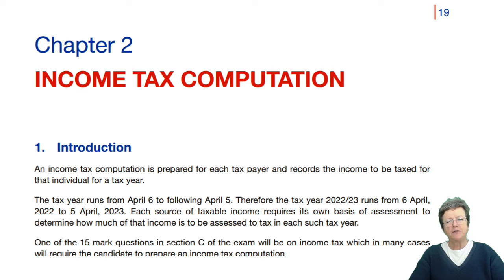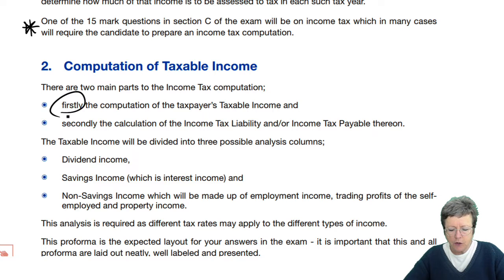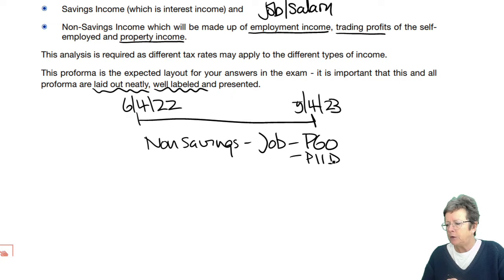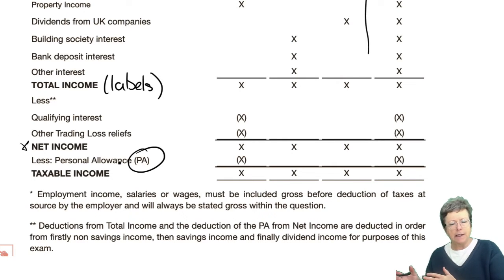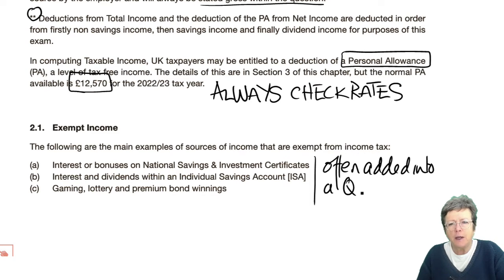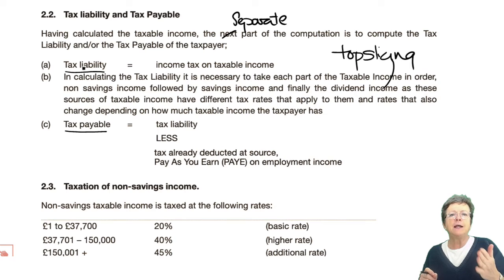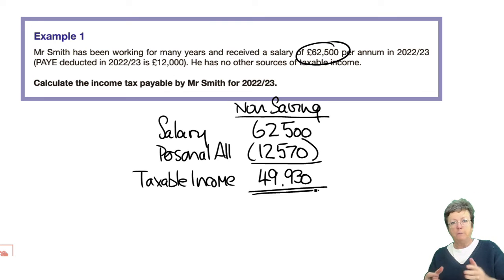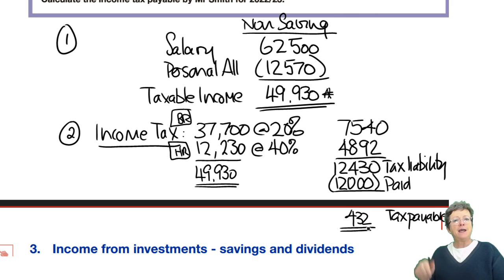Income tax computation (part 1) - ACCA Taxation (FA 2022) TX-UK lectures